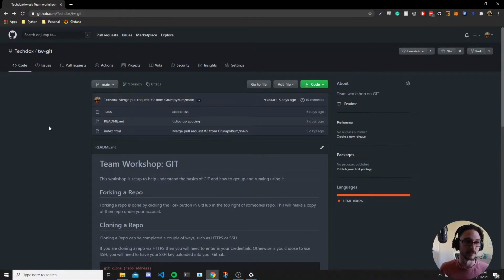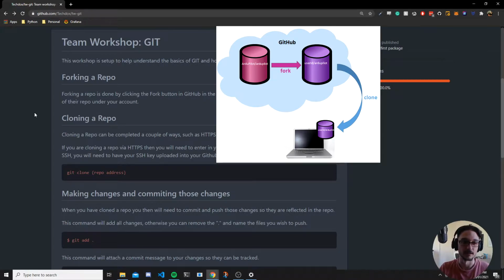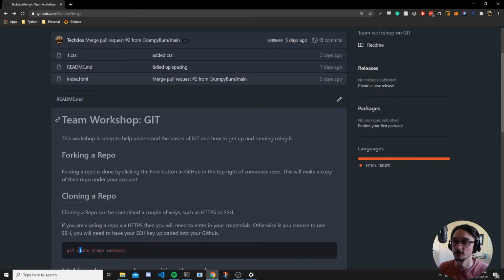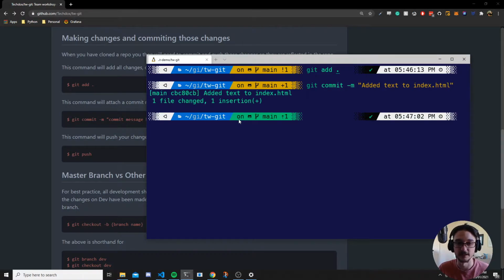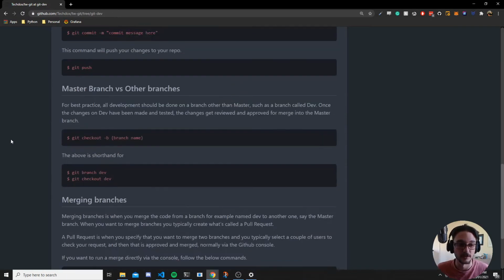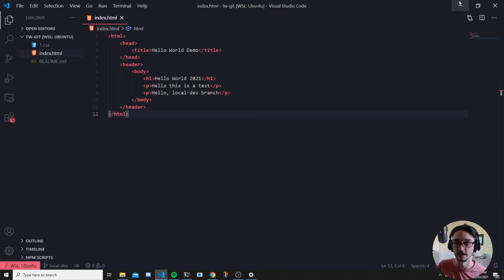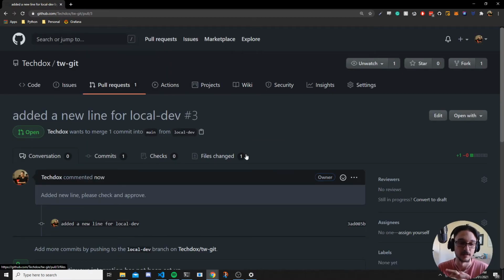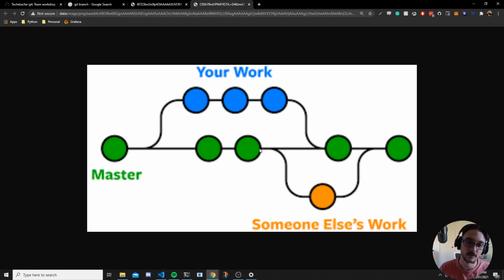GIT: High Level Overview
Hi everyone!
Welcome to another video, in this video we are going to learn git at a high level.